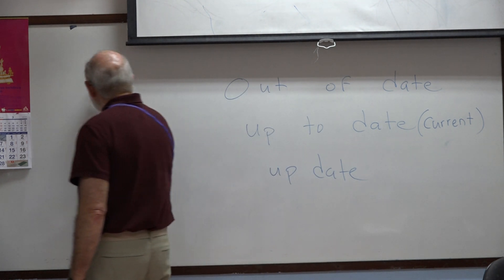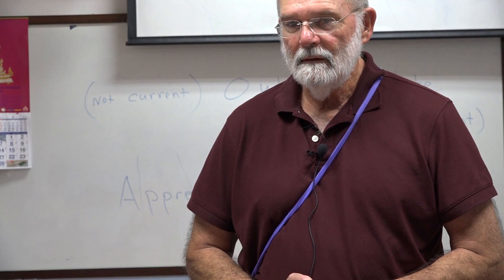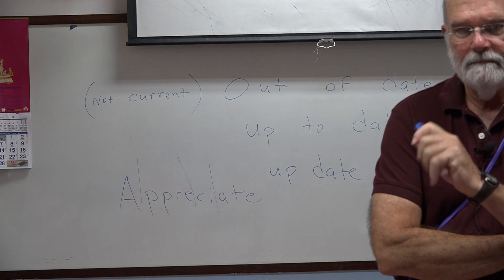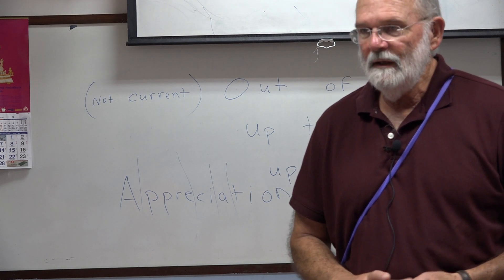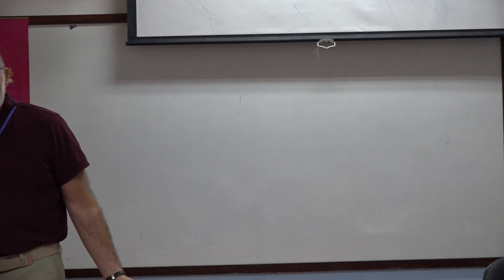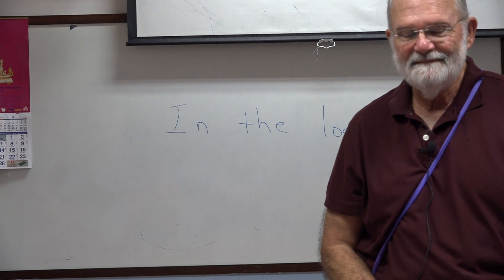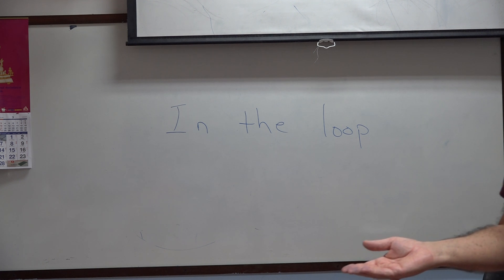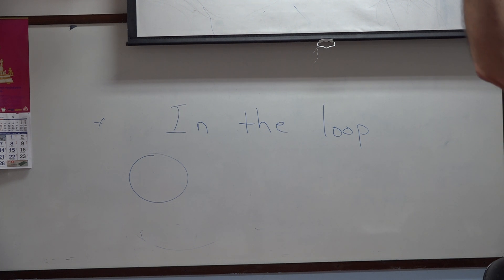Learn English เรียนภาษาอังกฤษ : suraphet 6175: Teacher James, USA. 28 February 2019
Mon.-Fri. Morning English Class : 2019
ภาษาอังกฤษ รอบวันจันทร์ ถึง วันศุกร์ เช้า 2562